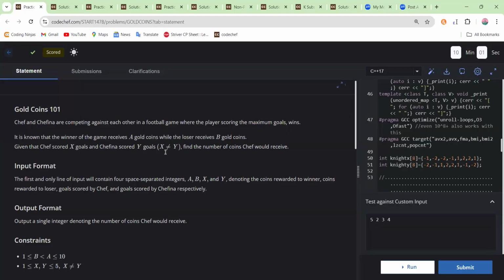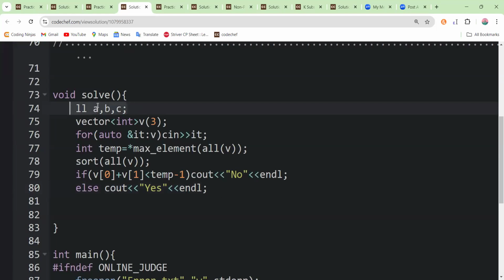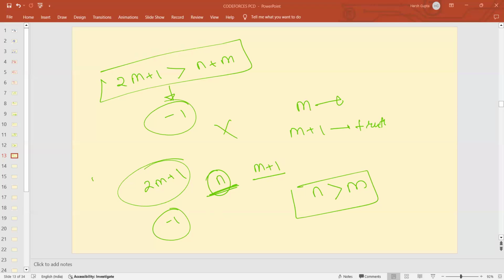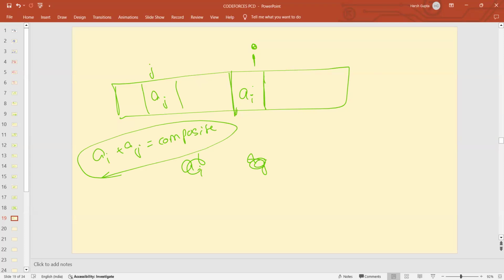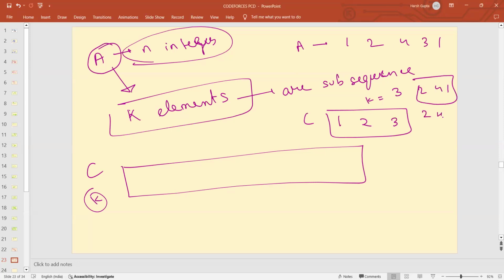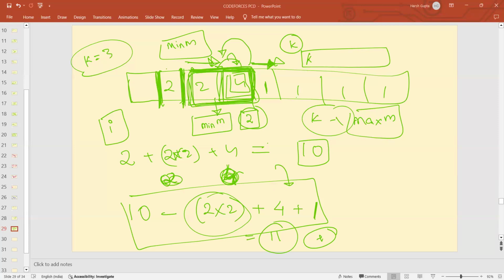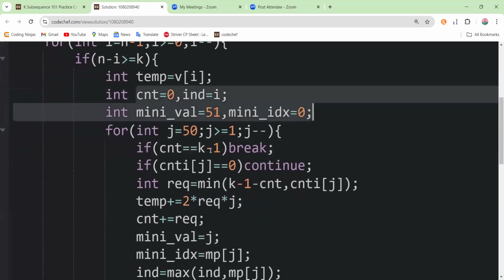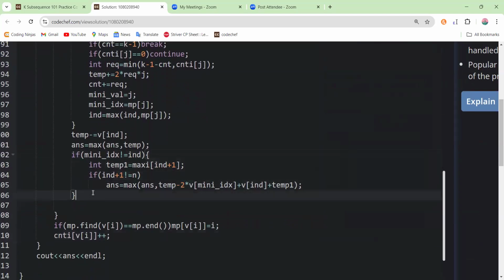Codechef Starters 147 | Video Solutions - A to E | by Harsh Gupta | TLE Eliminators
Here are the video solutions in the form of a post-contest discussion for problems A, B, C, D, E of Codechef Starters 147 (Div 2). The live discussion was done with students of TLE Eliminators, this is the recording of the same. We hope this will be useful for you in up-solving this contest.

Timestamps:-
0:00 Problem A
4:11 Problem B
15:15 Problem C
27:05 Problem D
48:30 Problem E